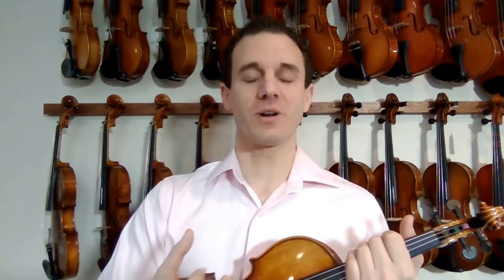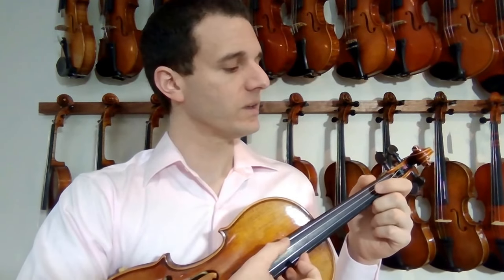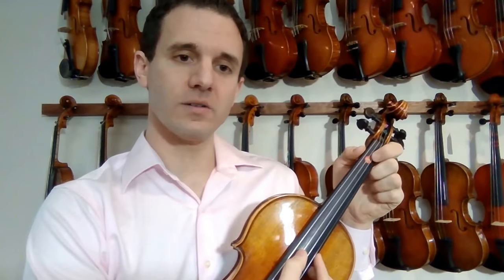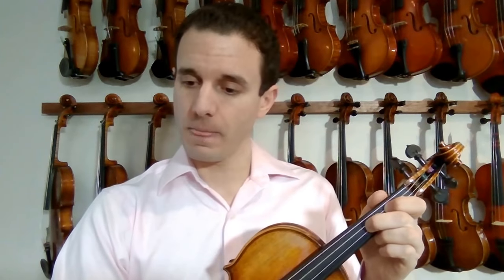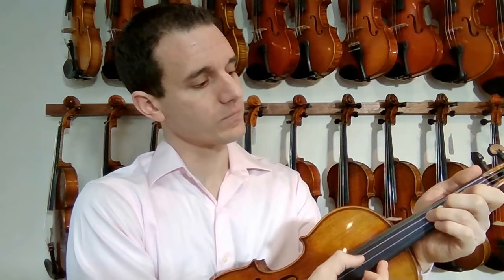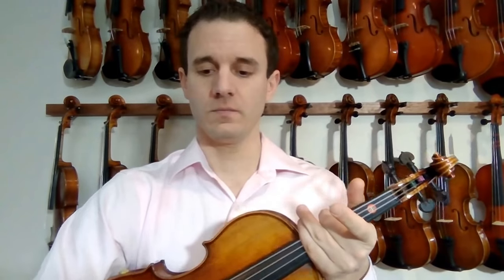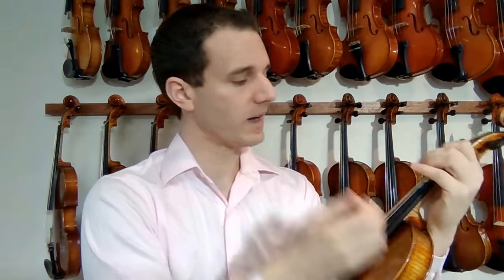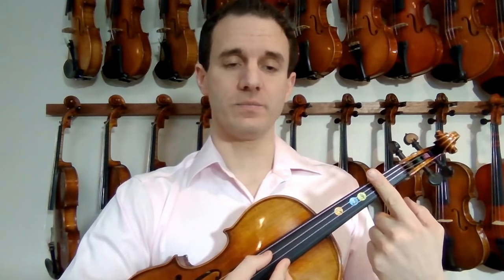LEARN THE VIOLIN | Course 1.4 - Violin Sticker Placement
Resources Mentioned in Violin Video:
Violin Fretboard Sticker
Violin Stickers (used in video)

My Book:

Helpful Articles:
Complete Guide to Starting Violin: